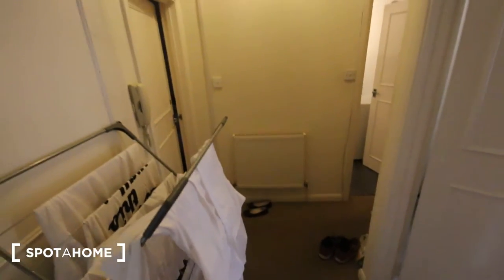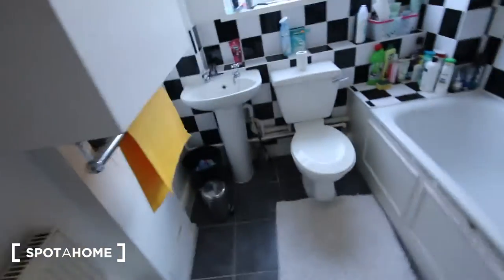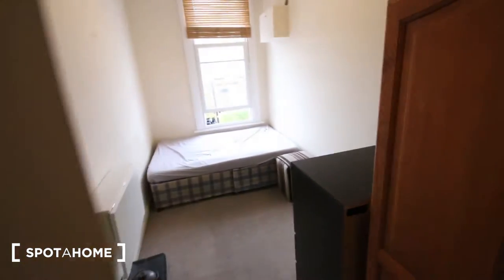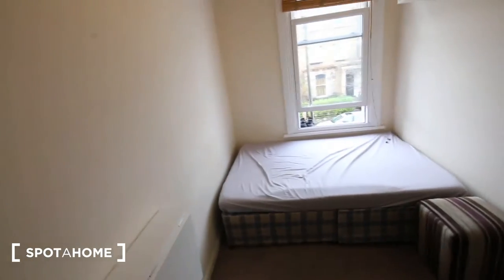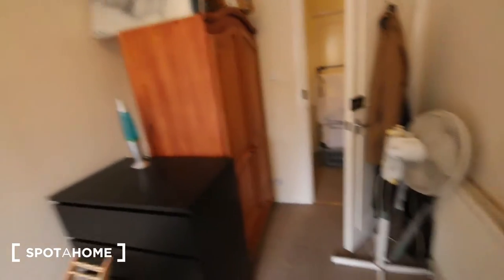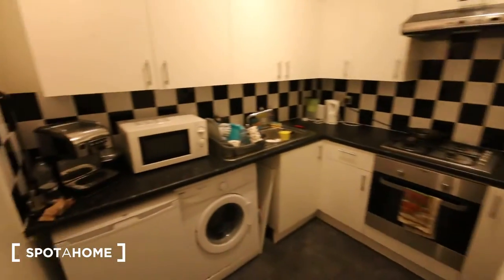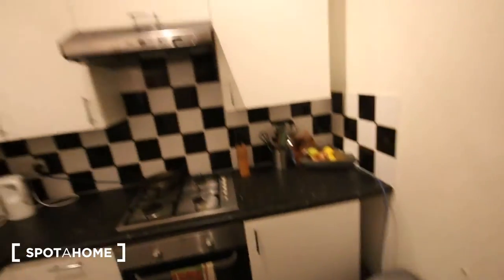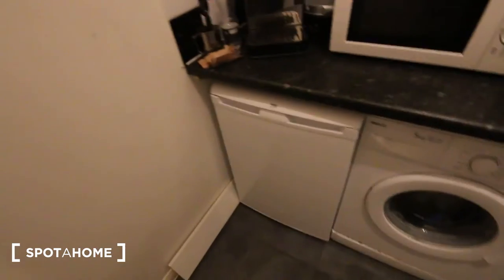Rooms to rent in 3-bedroom flat near live music pub in Wandsworth - Spotahome (ref 151757)